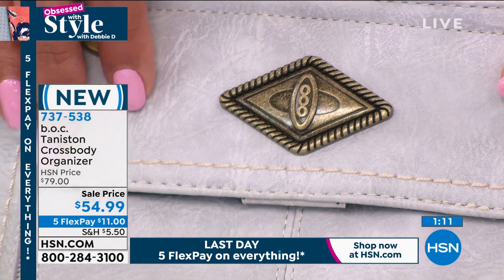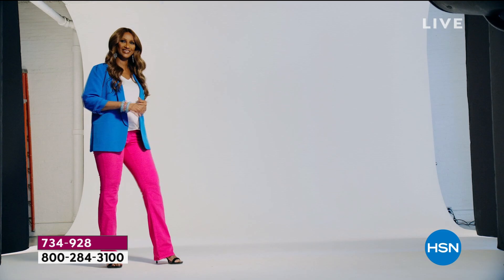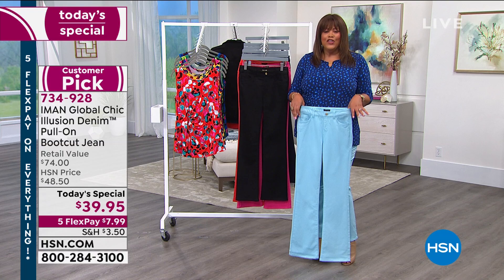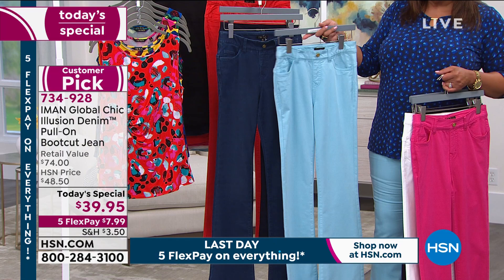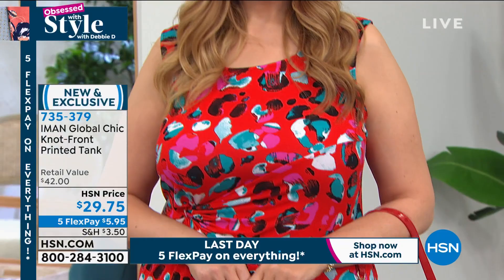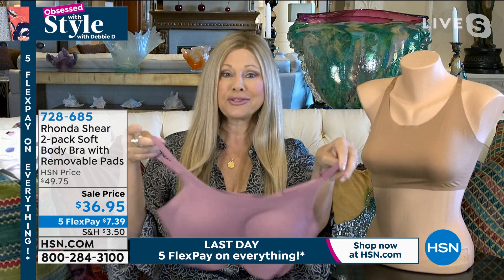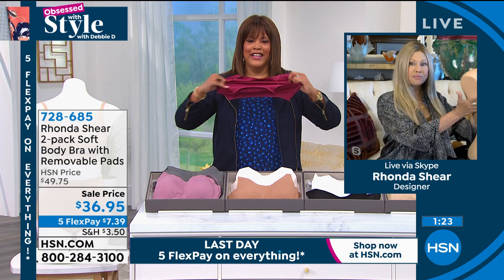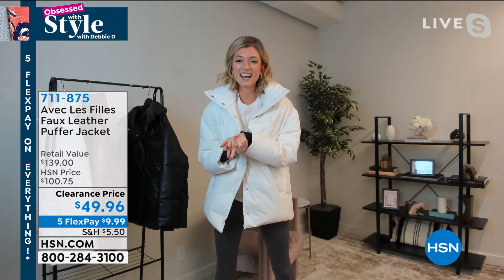HSN | Obsessed with Style with Debbie D Weekend Edition 02.28.2021 - 08 AM